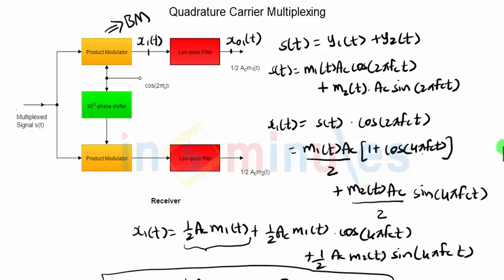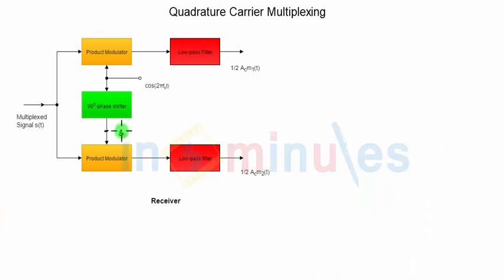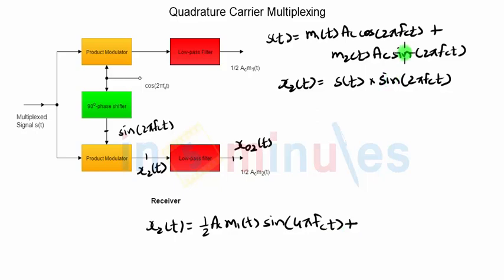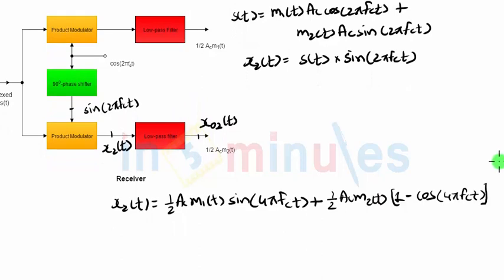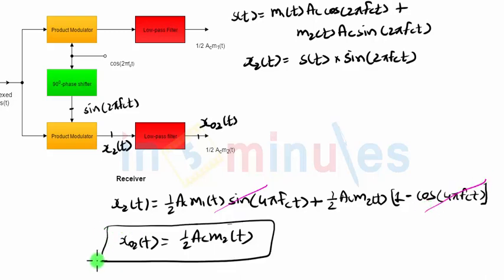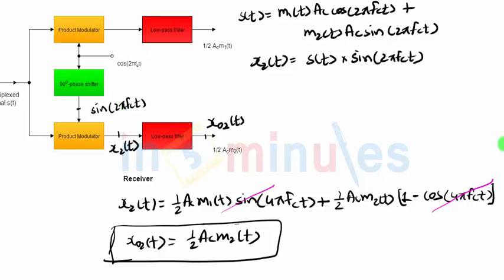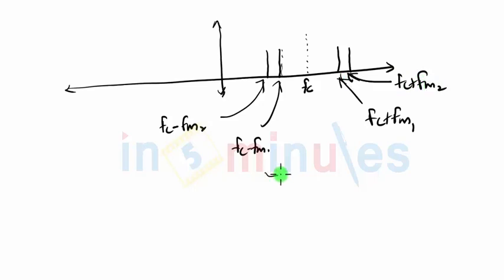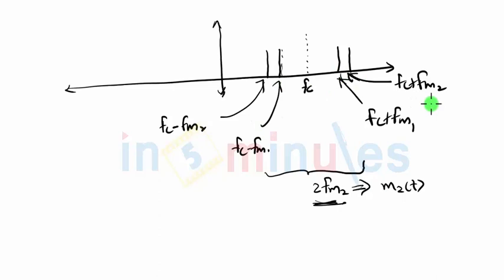Module2_Vid_69_Amplitude Modulation and Demodulation_QCM receiver_(Part 2)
Module Name - QCM receiver_(Part 2)

It covers a special type of AM system which is called Quadrature carrier multiplexing of Quadrature amplitude multiplexing in which two modulating signals are sent using single carrier frequency

Pre - Requisite -